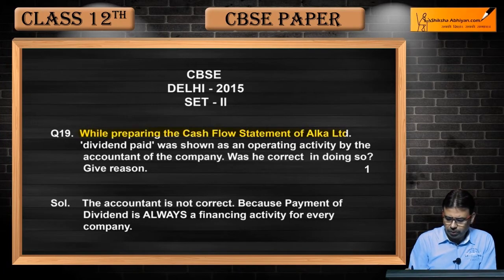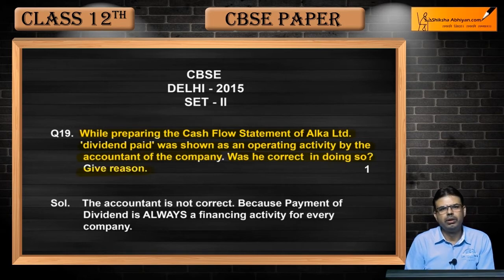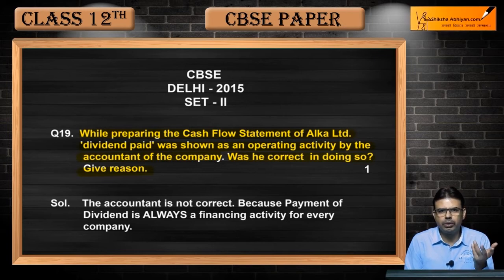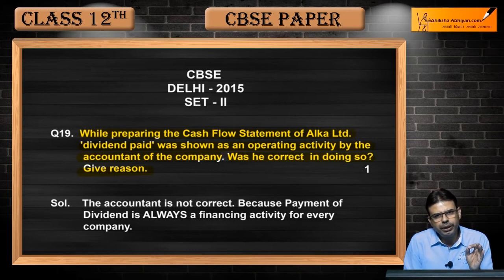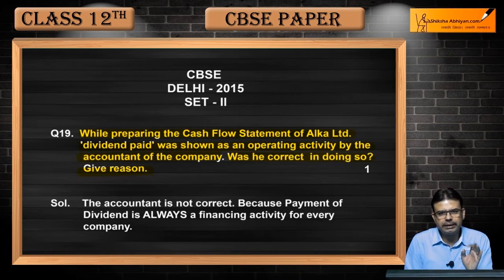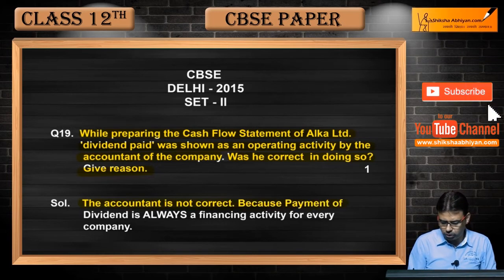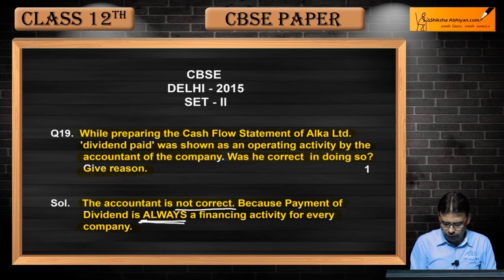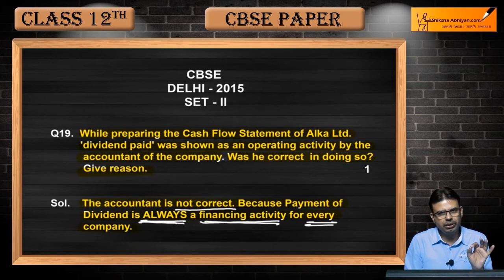Q28 Justify if dividend paid is an operating activity - CBSE Class 12 Accounts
This video is a part of the series for CBSE Class 12, Accounts demo videos for “Model Sample Paper.” In this series, we have completed all the concepts, examples and the entire NCERT exercises. It is the part of an initiative taken to provide quality online education to students free of cost on YouTube.